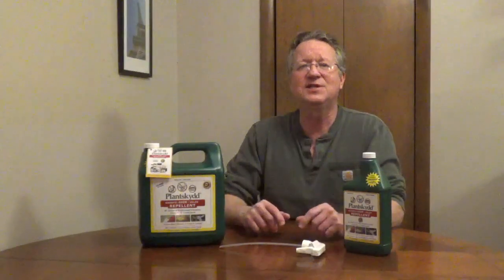Animal Repellent - Plantskydd Ready To Use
Plantskydd's ready-to-use animal repellent is effective against elk, moose, deer, rabbits, squirrels, chipmunks, and voles. The animal repellent uses dried blood from cattle or pigs, vegetable oil, and water. It works on flowers, perennials, shrubs, trees, and bulbs. You can use it on vegetable gardens just don't spray it on the edible parts. It's non-toxic to people, pets, plants, and wildlife.